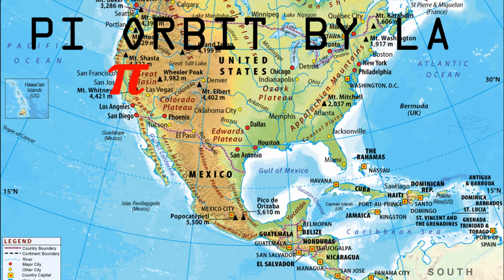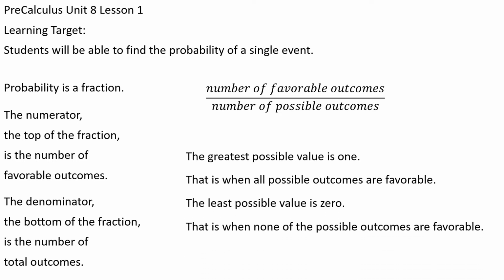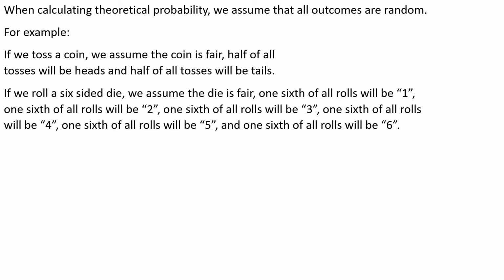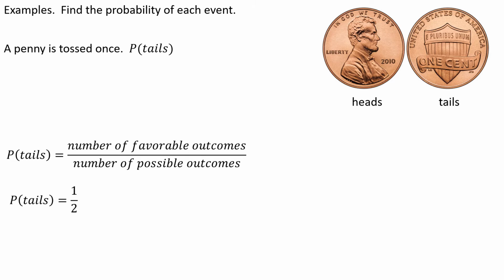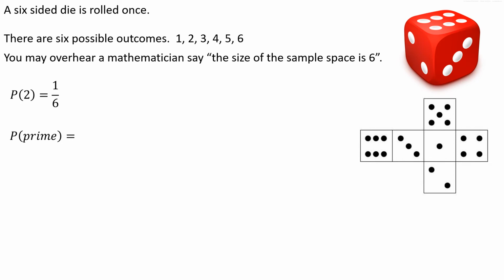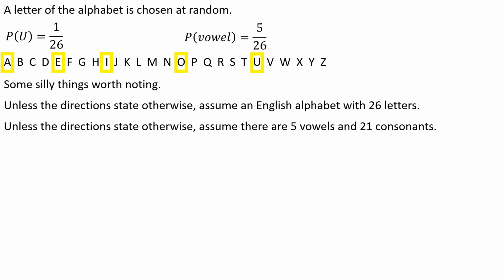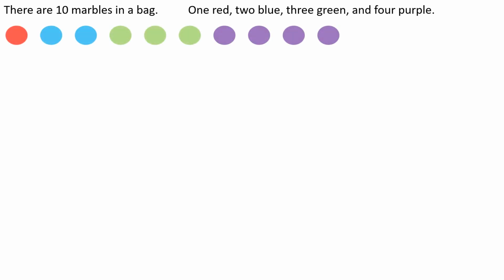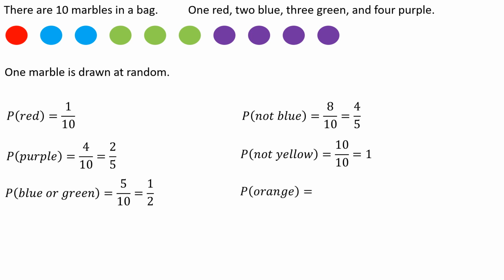PC Unit 8 Lesson 1 probability of a single event